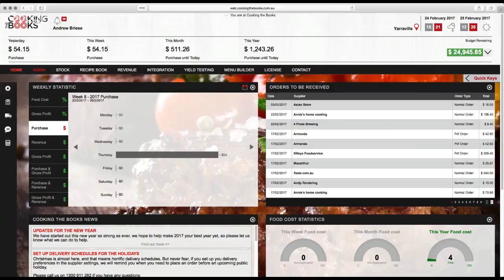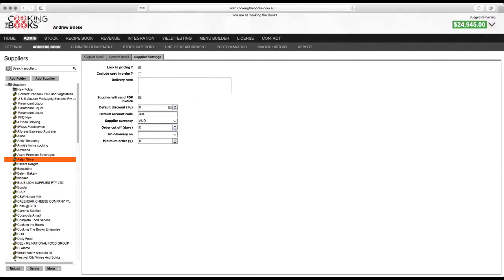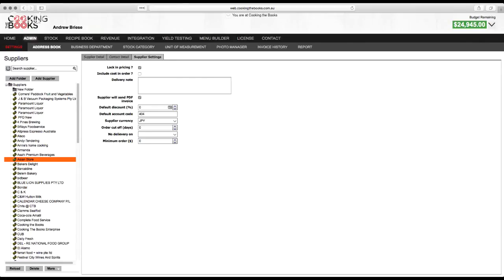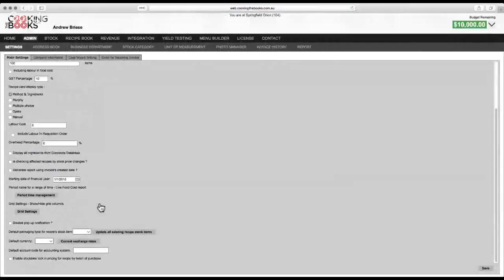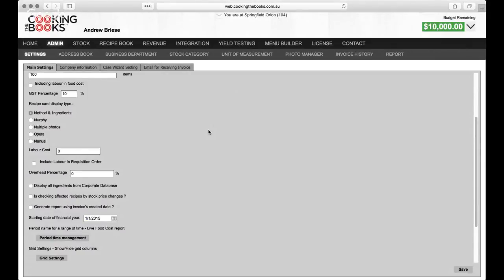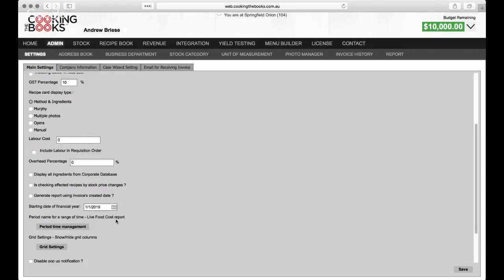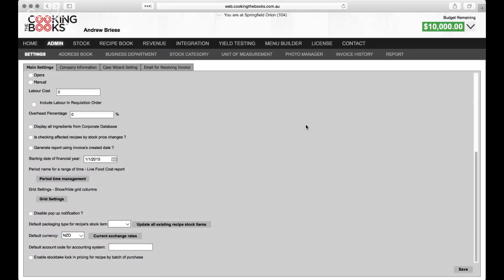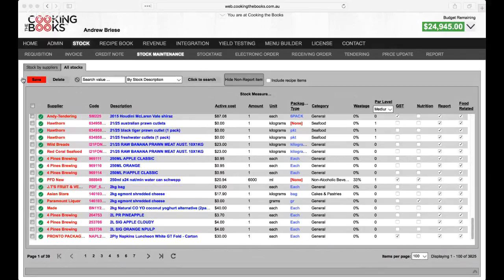Dealing with multiple currencies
Whether you import from a supplier in a different currency, or you have venues in multiple countries, we have a solution to help you report on multiple currencies